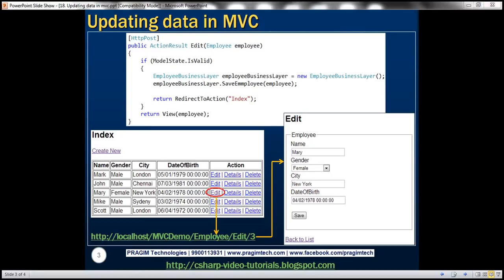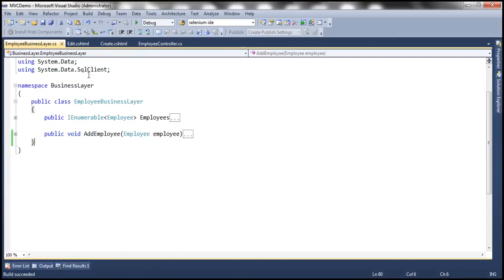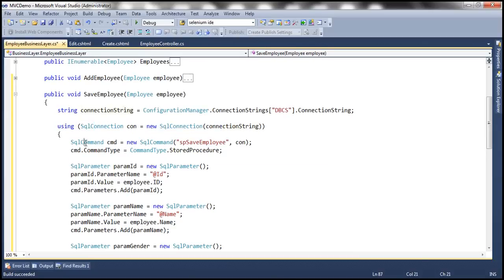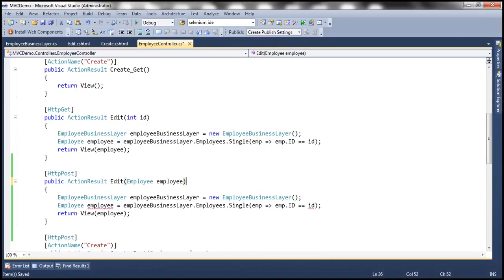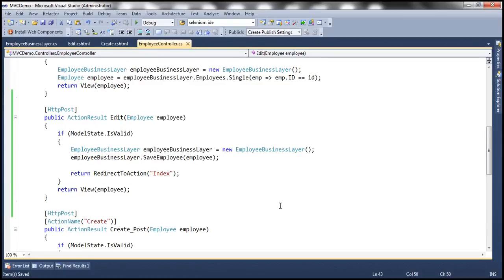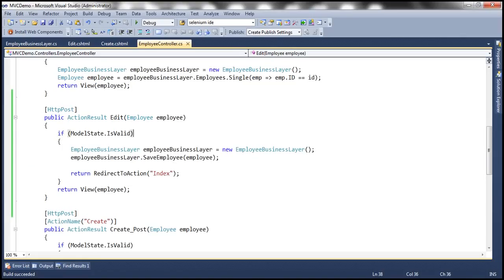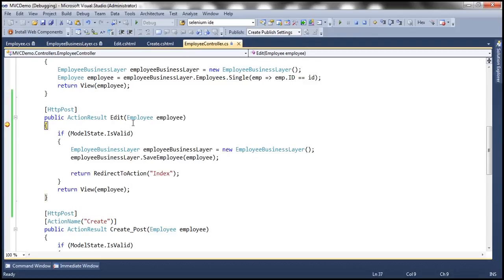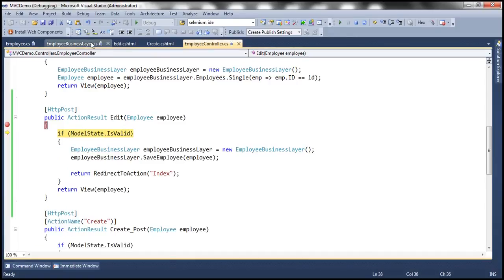Part 18 Updating data in mvc